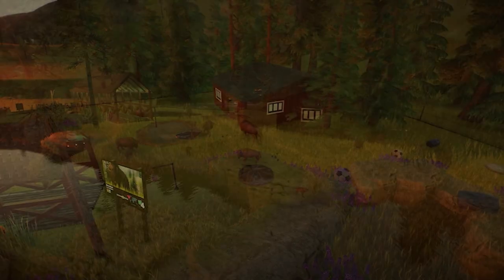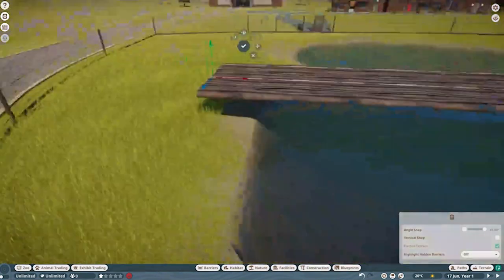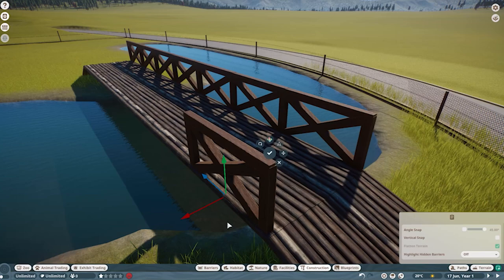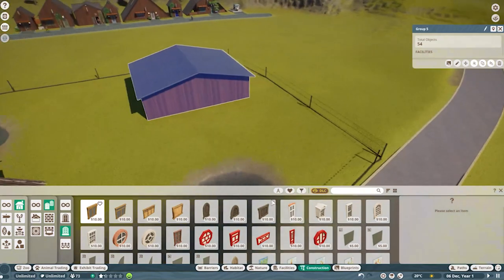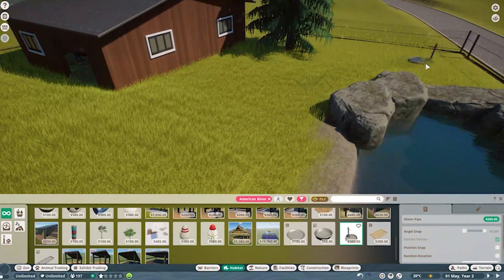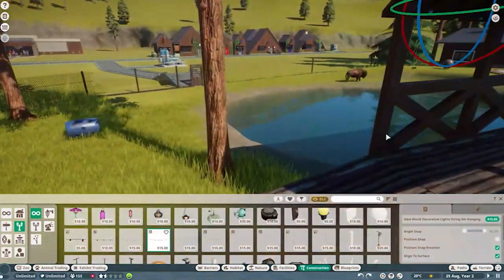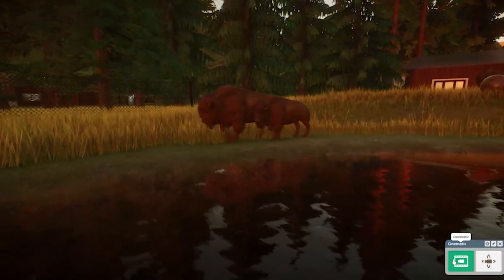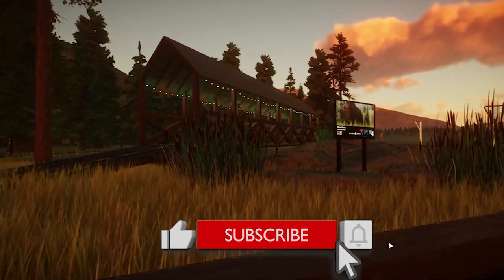Planet Zoo Basic Builds | American Bison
Hey friends! Welcome to this speed build series where we build a habitat for every animal in Planet Zoo! Here is the American Bison speed build!

We are doing this series to challenge me to learn how to do more detailed builds for animals!

I stream on twitch every Tuesday from 7.30-10 and Sunday 4-8pm UK time.